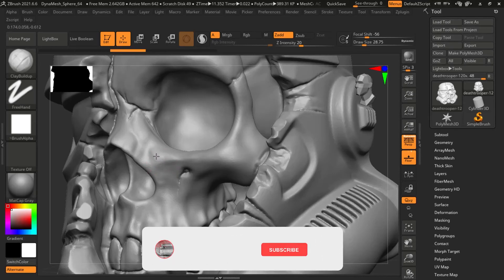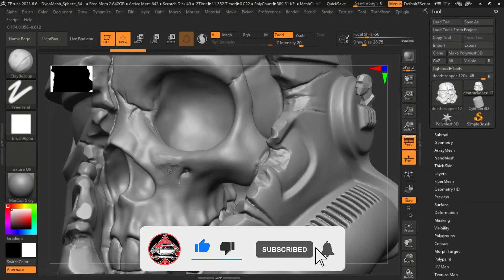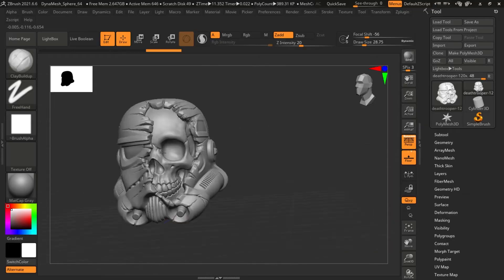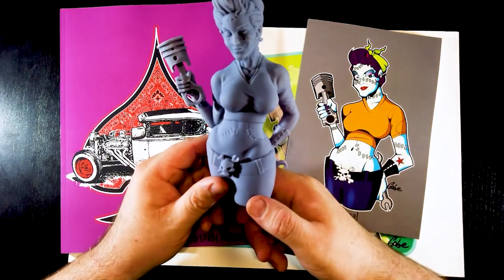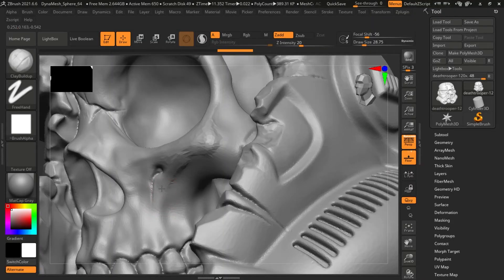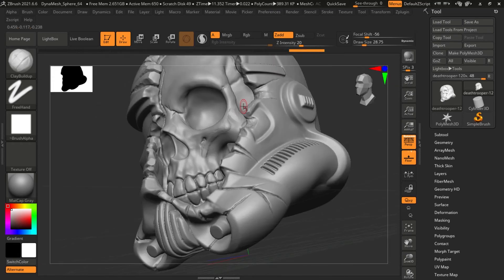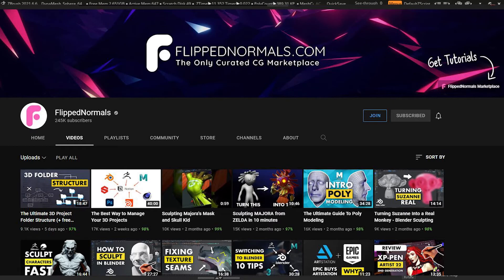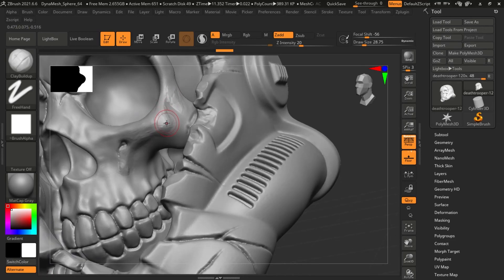ZBRUSH - MODIFY STL FILES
FIRST TIME USING ZBRUSH - MODIFY STL FILES

I decided I wanted to bring my own designs to life for 3D printing. I decided to try to learn ZBrush so I could accomplish this. I have used other 3D modeling software as a career. So I figured learning a more organic software should come somewhat naturally.

I watched a flipnormals tutorial tutorial to try to understand the basics. I did realize what is annoying is those times you hit a random key, and don't know how to fix it. I also used a Huion tablet and a programmable mouse. I found programming the mouse for certain functions, and having some hot keys on the Huion tablet help a lot.

It was a learning experience and I can say, "I happy it came pretty easily for me." I am no where near doing a complete sculpt from start to finish. This is at least a start though.

Death Trooper STL Print File (Please support him by tipping him)

Zbrush brushes I used from Pablander (Giger & Bekinski Tribute Brushes)

Learn how to use Premiere Pro like I did, from Skillshare.com

Create your own merchandise that integrates seamlessly with various platforms.